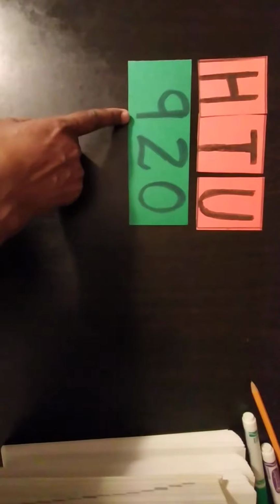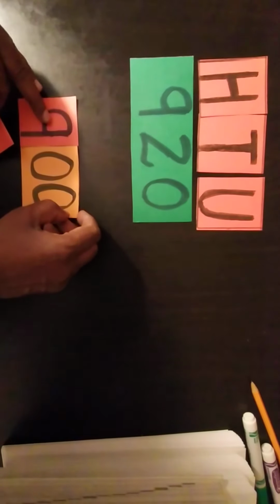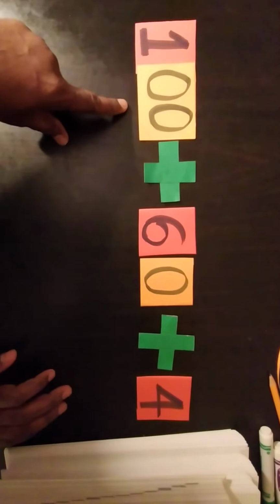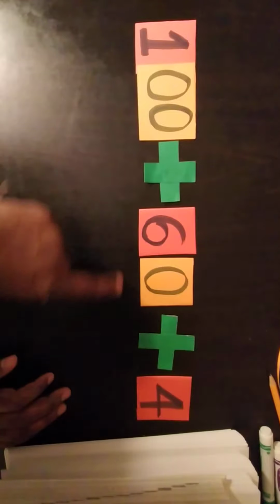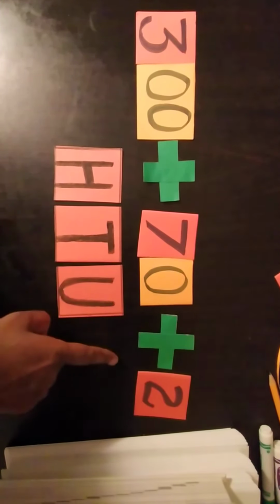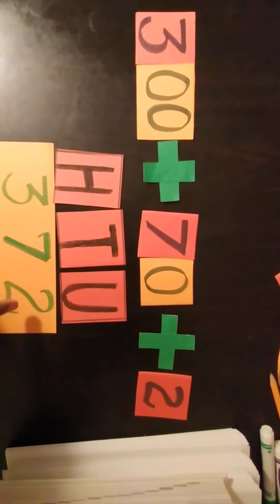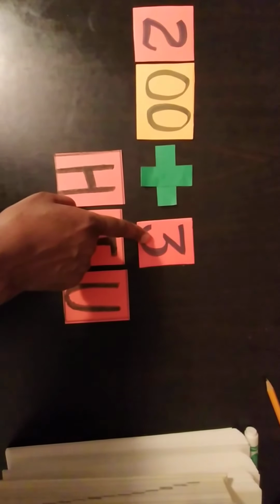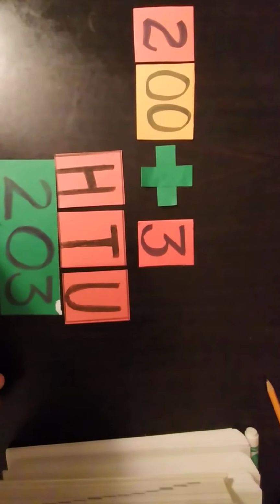1 July 2020